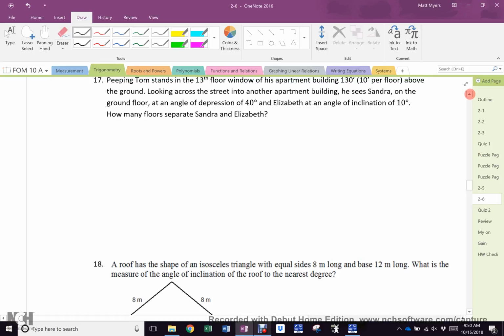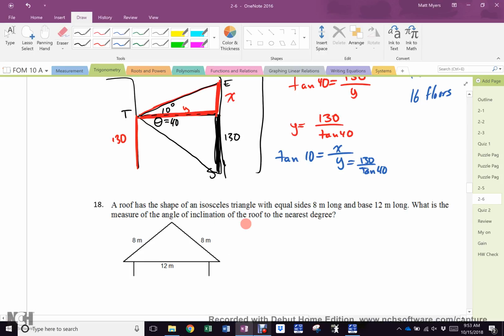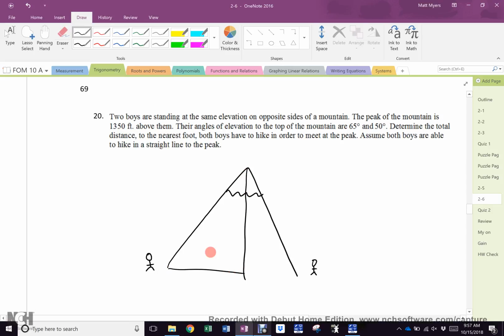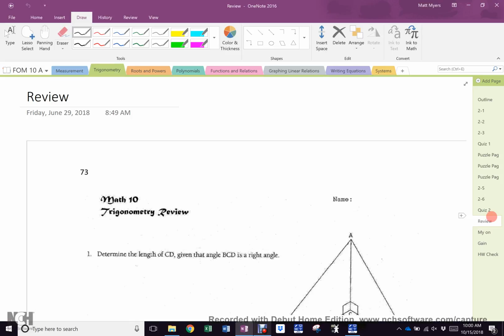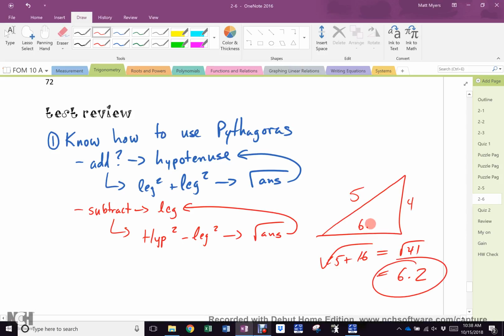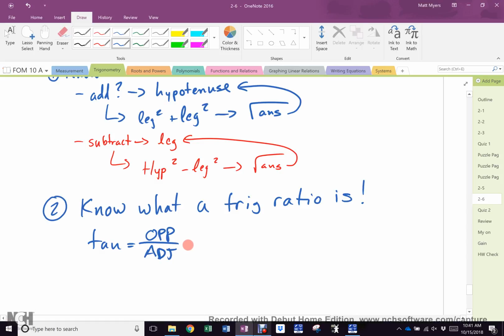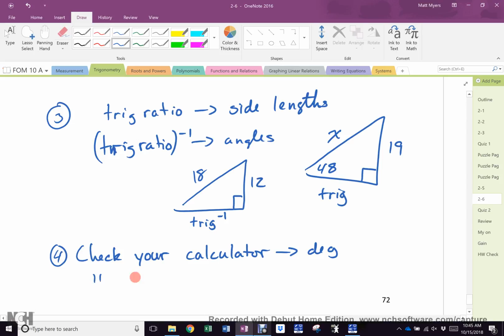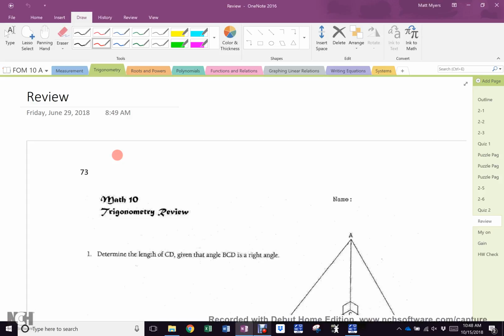Oct 15 Block A Trig Practice